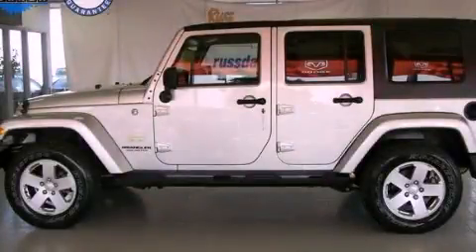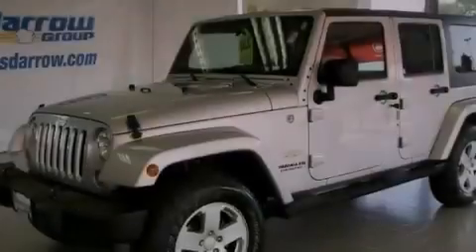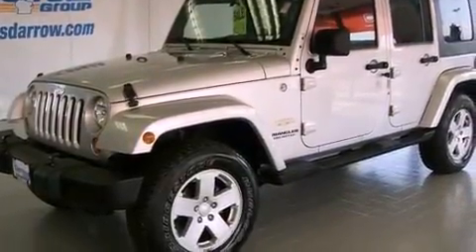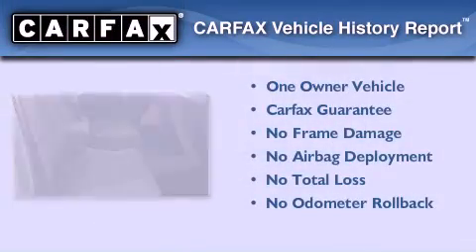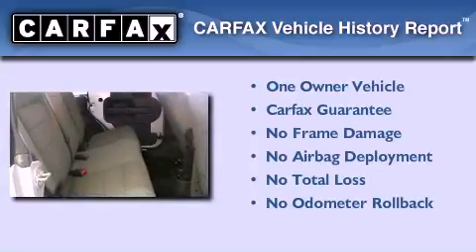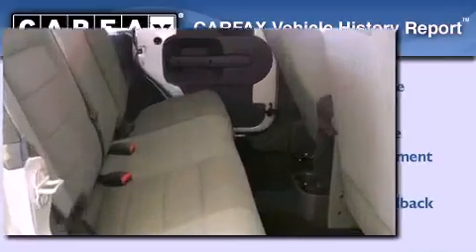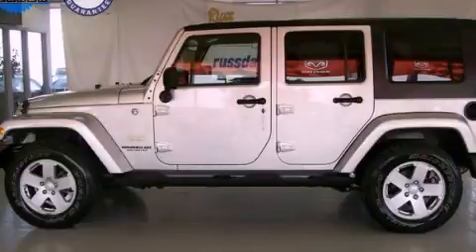2007 Jeep Wrangler Milwaukee WI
Year : 2007
 Make : Jeep
 Model : Wrangler
 Engine : 3.80
 Trans . : 4-Speed Automatic VLP
 Exterior : Bright Silver Metallic Clearcoat/Black Hard Top
 Miles : 18,519
 Interior : Dark Slate Gray/Med Slate Gray
 Stock : J12214A

 7676 N. 76th St.

 2007 Jeep Wrangler Milwaukee WI